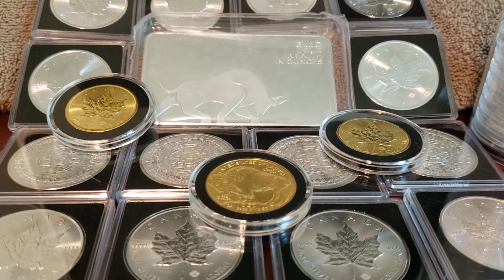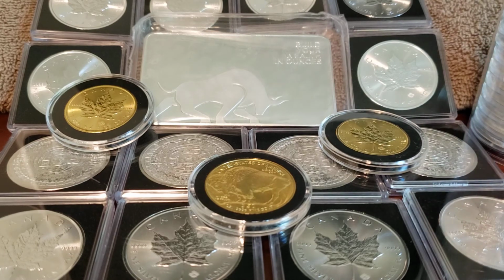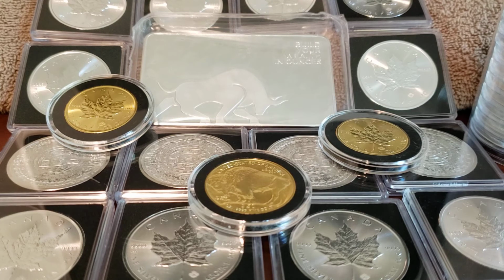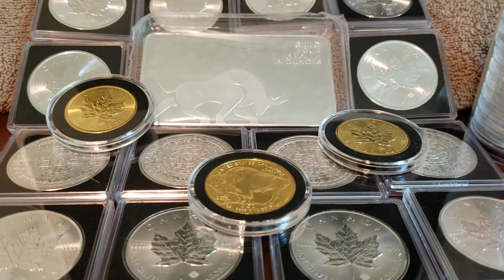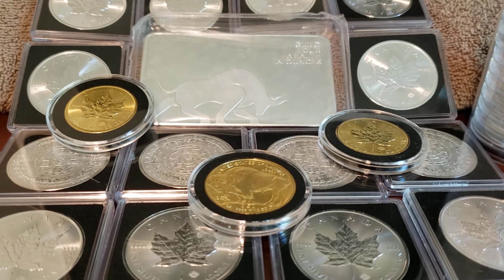Buying Gold and Silver with Passive Income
Top 10 Silver Bullion Coins:
Please note: I am not a financial advisor and these are just my random thoughts on gold.